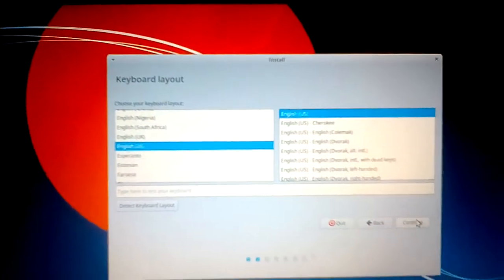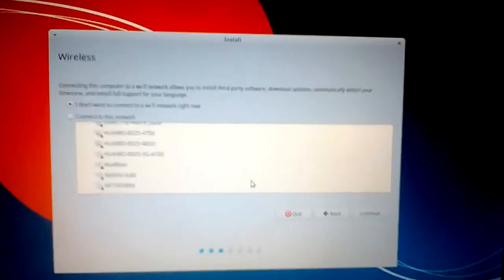Installed Xubuntu On Chromebook Stout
After months of putting it off, I was finally able to look into putting a regular Linux distro on my chromebook. I use Xubuntu as may main system and upgraded to 19.04.